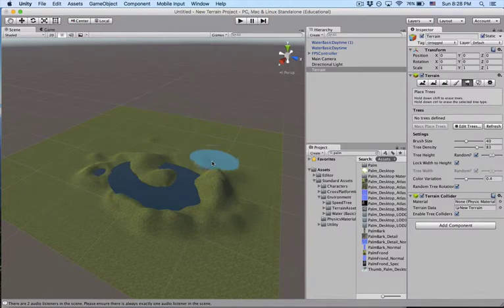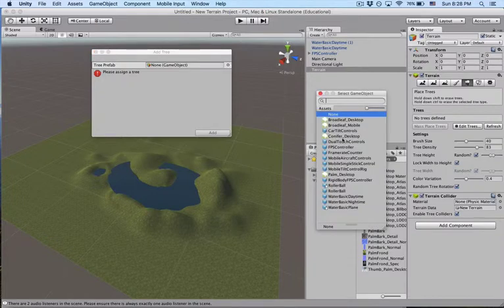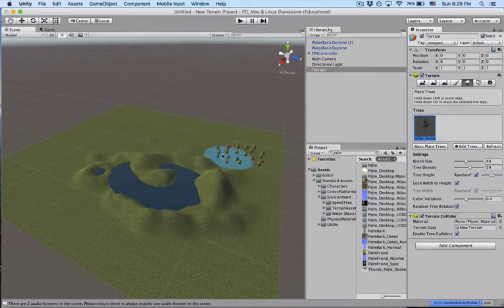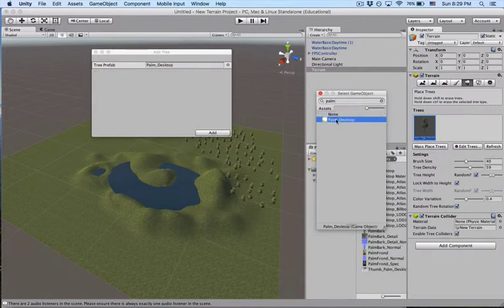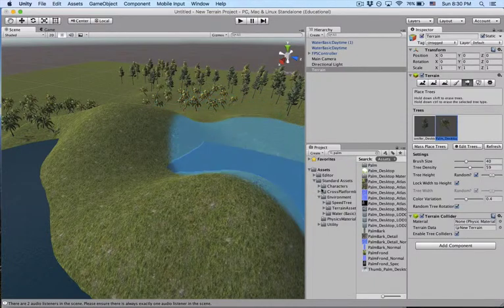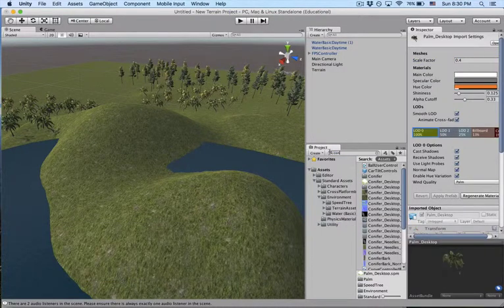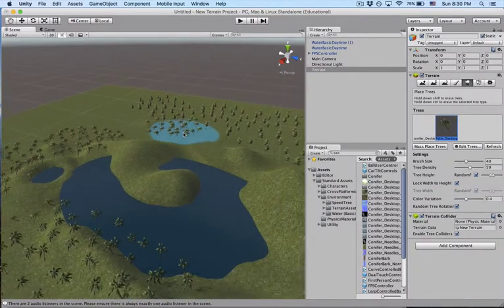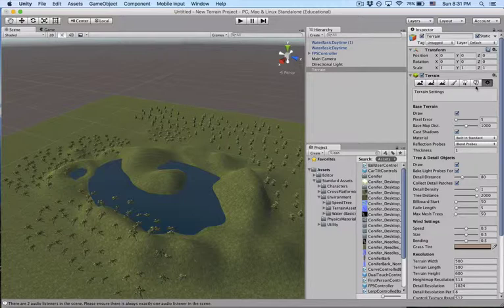Unity Terrain etc. 6 - Trees